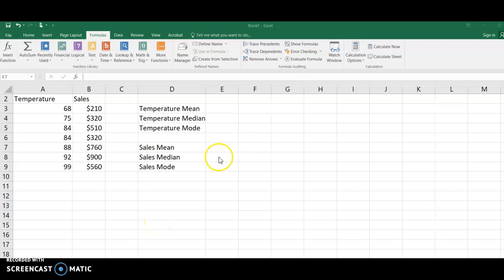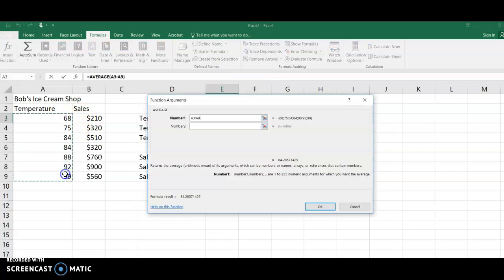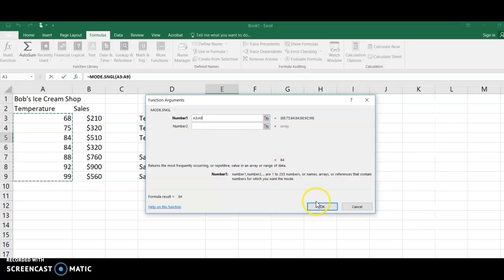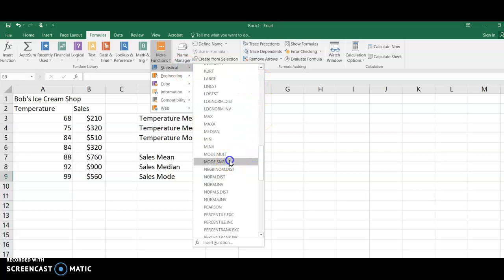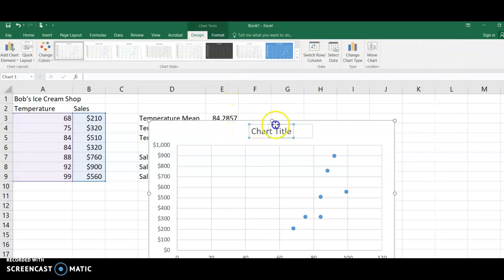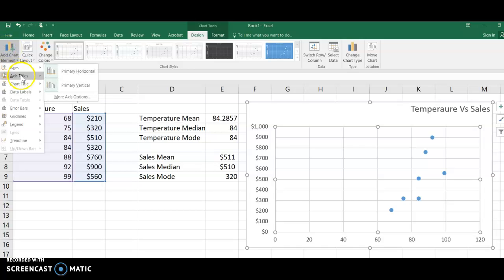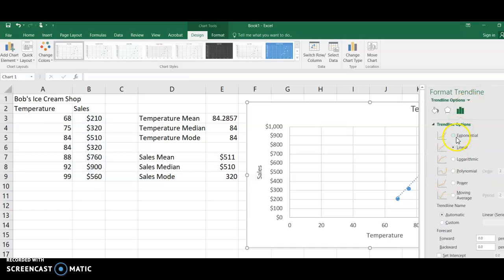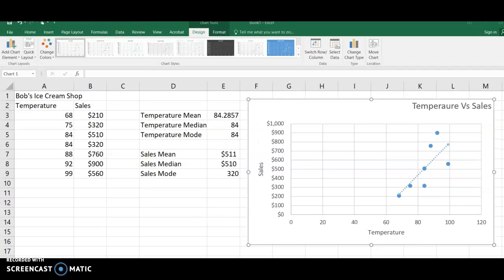How to use formulas and create scatterplots in Excel